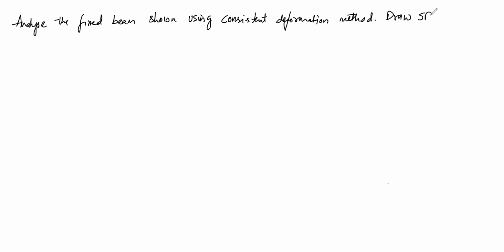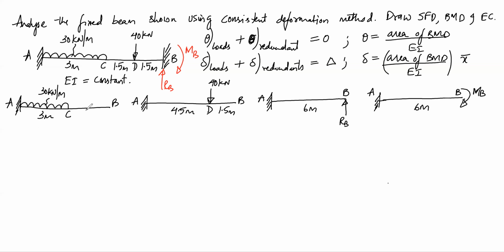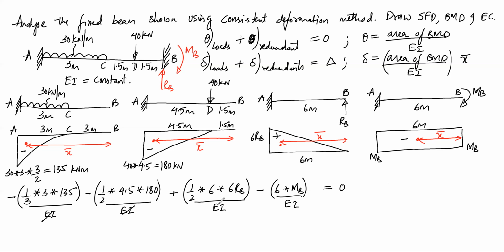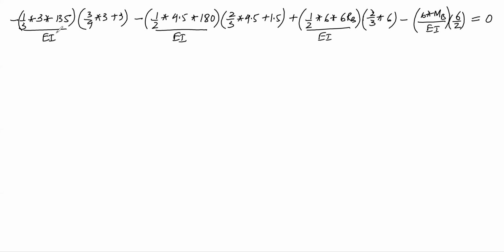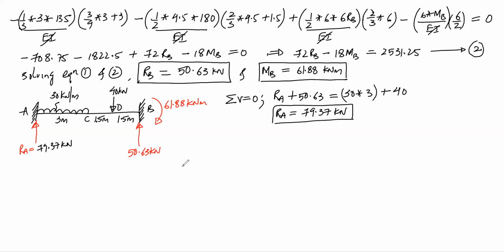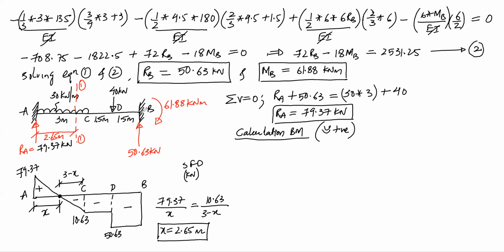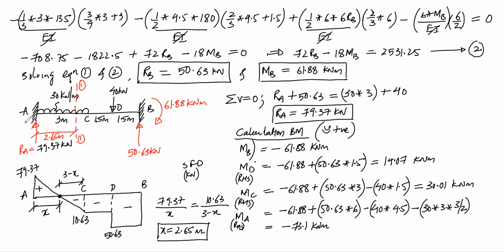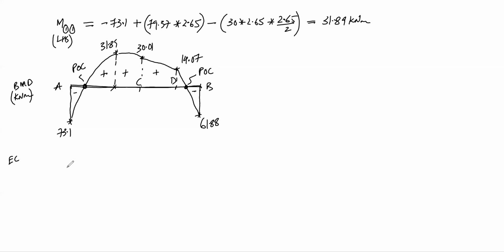Structural Analysis Consistent Deformation Method Fixed Beams Example-4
This video explains the method of consistent deformation in structural analysis of fixed beams